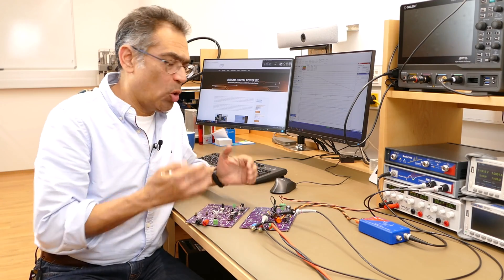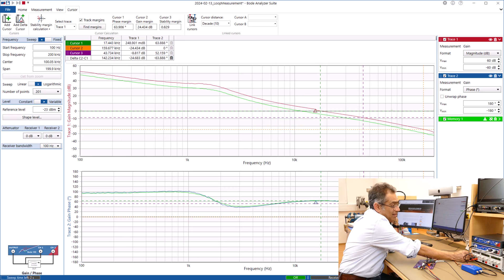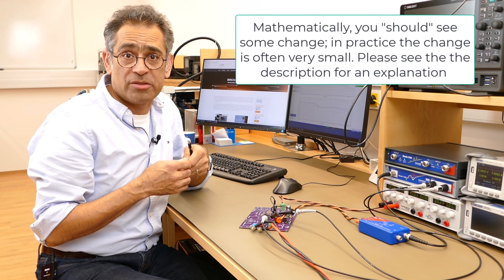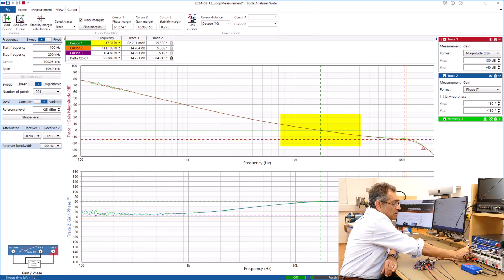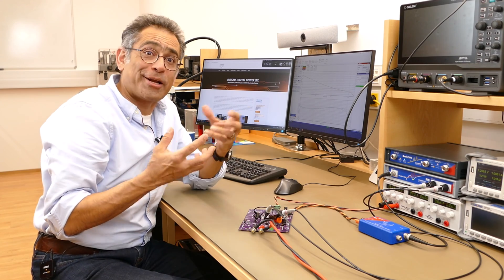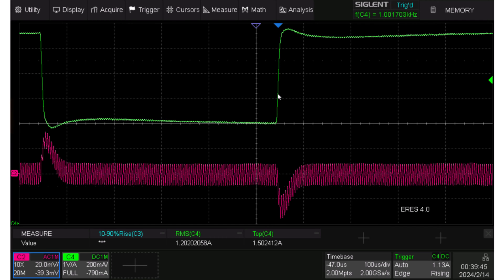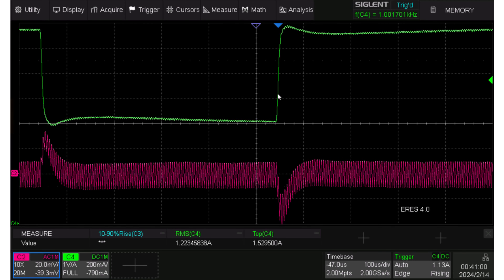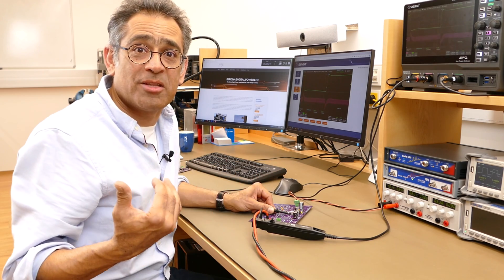Voltage Mode vs Current Mode Direct Comparison: Transient & Frequency Response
In this video, Dr. Seyed Ali Shirsavar from Biricha Digital compares Voltage Mode control against Current Mode control under varying input voltage conditions.

Two nearly identical asynchronous buck power stages are compared under experimental conditions. The first converter is stabilized using Voltage Mode control, and the second uses Current Mode control.

We then vary the input voltage and demonstrate how the frequency response and transient response of these two popular control strategies behave, discussing the results.

Note: The plant transfer function of a standard Voltage Mode converter (without voltage feedforward) contains our input voltage (Vin) as a variable. This means that our plant gain and therefore our crossover frequency change directly as Vin changes, as we show in this video. This is, of course, undesirable.

The plant transfer function of a Current Mode controller does not "directly" contain Vin. However, there is an "indirect" dependence. The Current Mode transfer function is dependent on the slope of the inductor current, the slope of the compensating ramp, and the duty cycle (as well as other variables). The slope of the inductor current and duty cycle, of course, change with Vin. The slope of the compensating ramp may or may not change with Vin, depending on how it is generated.

However, fortunately, these three variables often change in such a way that the impact of variations in Vin appears minimal on the Current Mode transfer function. This is, of course, serendipity, but it does not mean that we will be lucky all the time, every time.

As always, it is best to measure the transfer function under various input voltages to be sure.